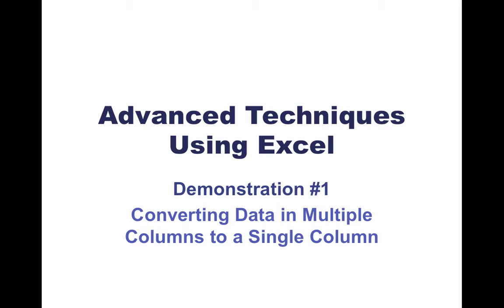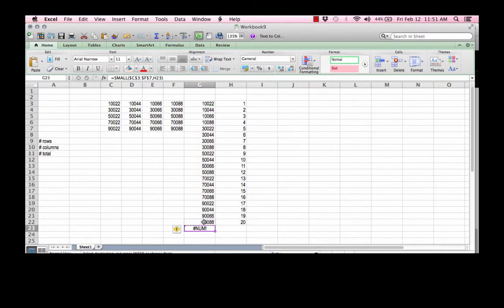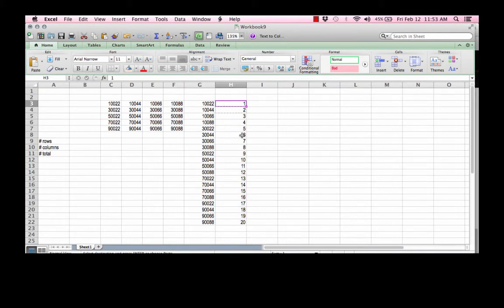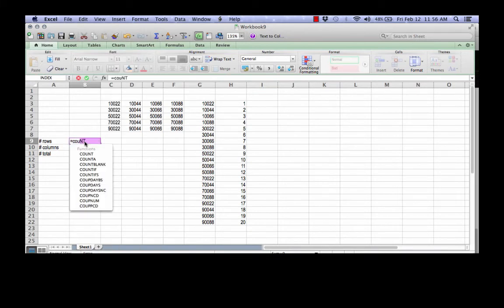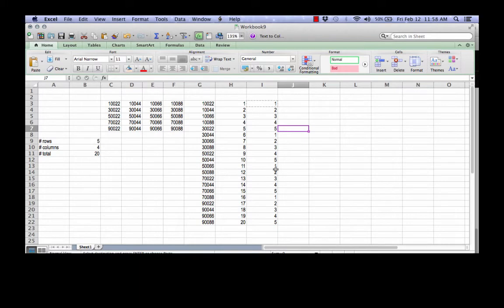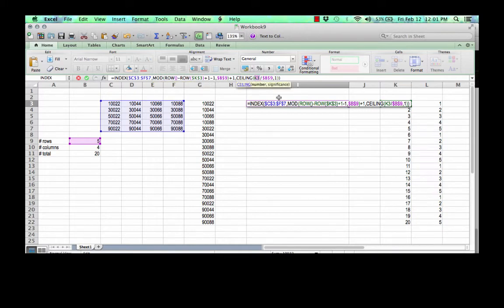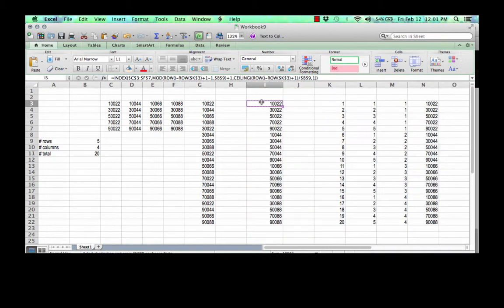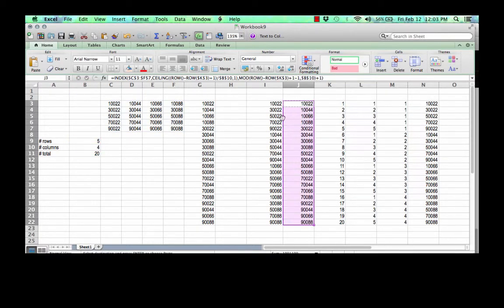Advanced Techniques Using Excel: Demonstration #1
Advanced Techniques Using Excel: converting data in multiple columns to a single column